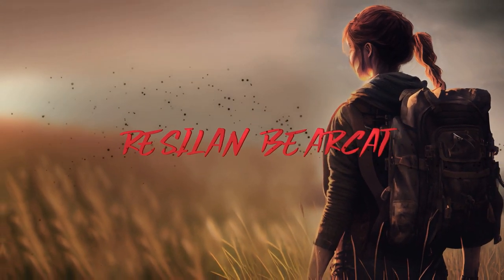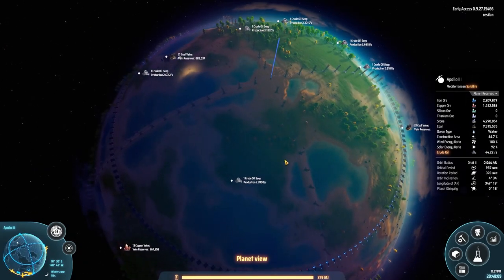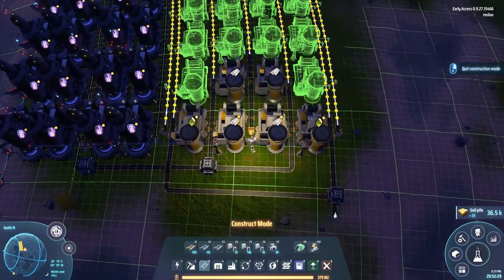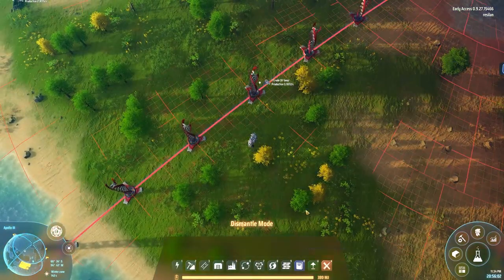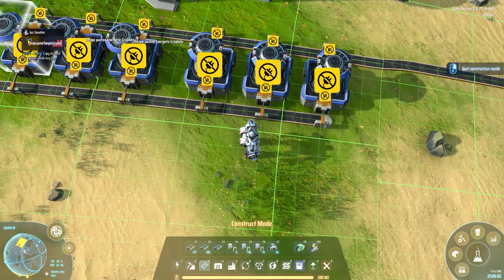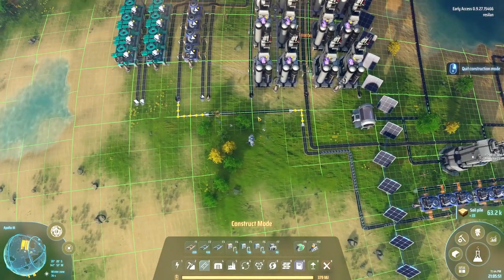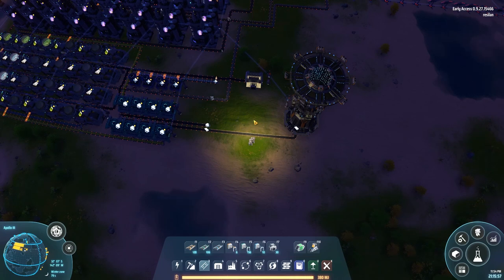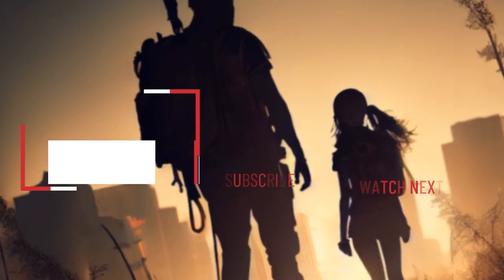Adding yellow science cubes Pt 1 - Ep 32A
In this episode we use a blueprint to build the components necessary for yellow science cubes. This includes diamonds, plastic, crystals, sulfur etc.

This is a new let's play series in Dyson Sphere Program. We are starting in the Apollo cluster with a starting seed of 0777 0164. We set the sliders to 64 stars and 1.0x resources.

This will be a relaxed playthrough with me just having fun. I am sure I will make plenty of mistakes as I progress through the game.